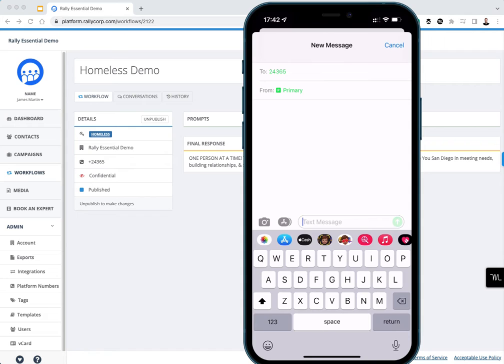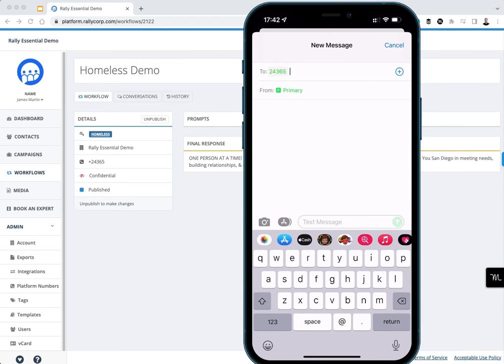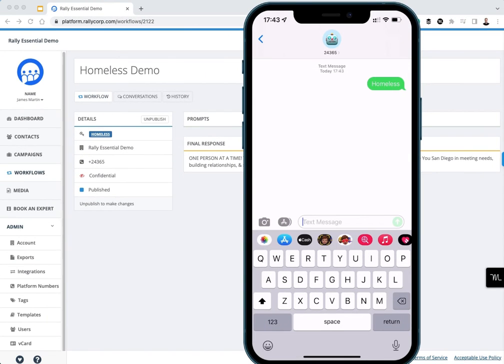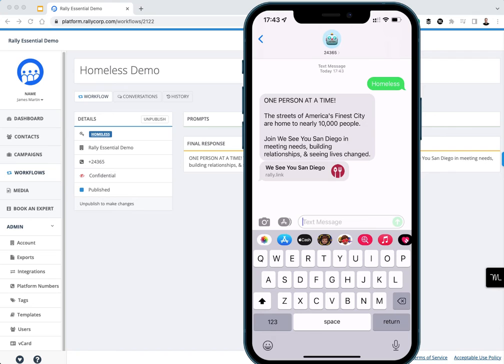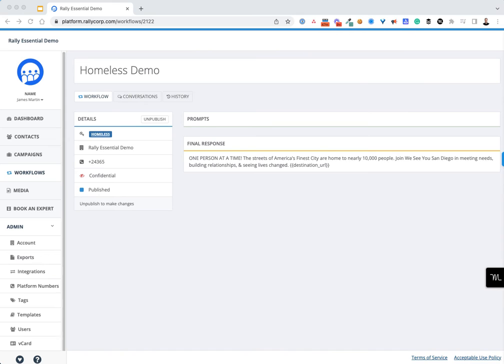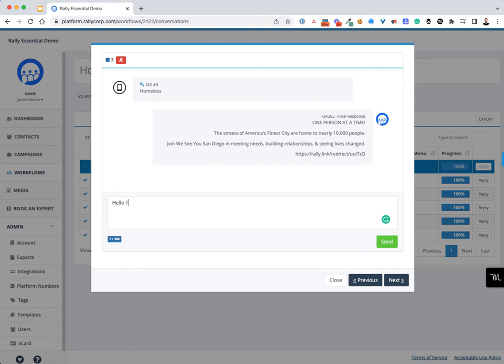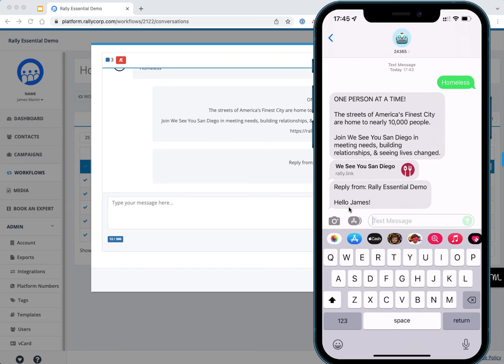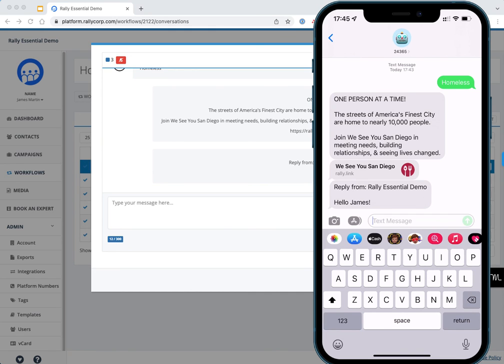What is a Shortcode, and why does it matter to a nonprofit?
Have you ever wondered what a shortcode meant and why it might matter?

You know, text THIS to THAT?

This short video will show you what it is, how it works, and how you can use it as a nonprofit to build your lists 3x faster.